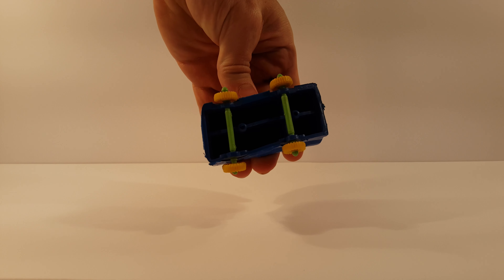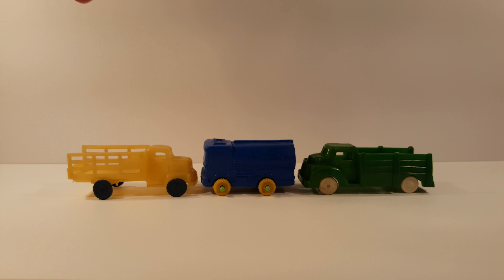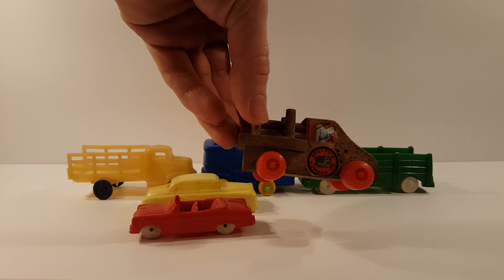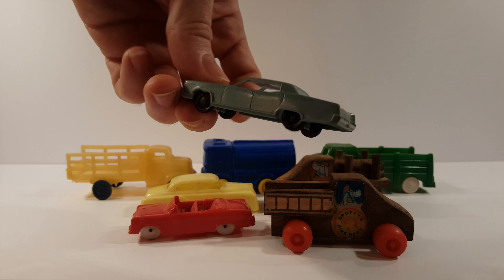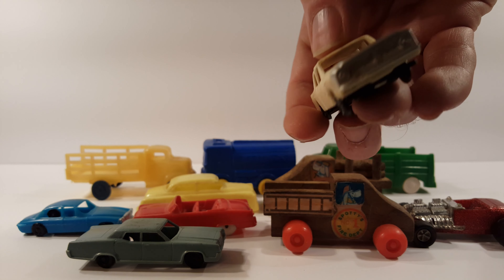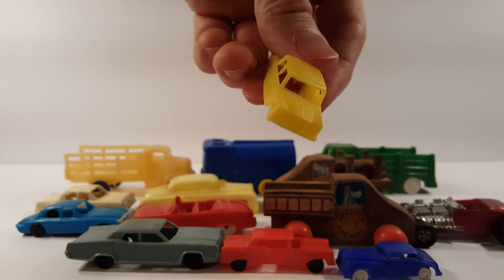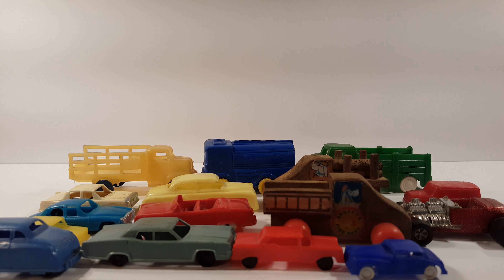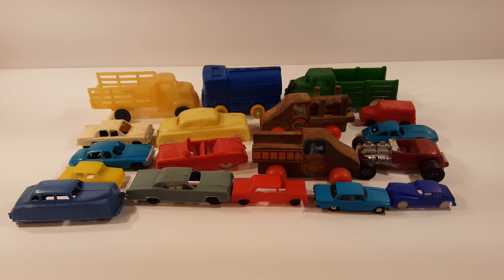VINTAGE Plastic, Wood, and Rubber toy cars and trucks mixed brands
We have some Vintage plastic, wood, and rubber toy cars and trucks from mixed brands. We hope you like these old vehicles and we will have many more coming your way. Have a super fun day.

Here is some more fun videos of old vintage toys.

We like to thank everyone for watching and we hope you had lots of fun and drop in again for many more coming up in the future.